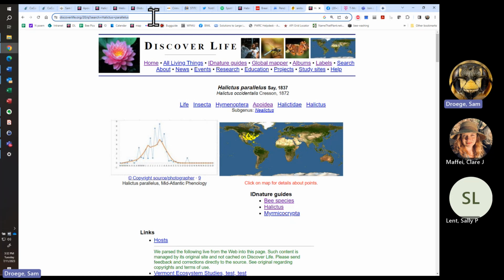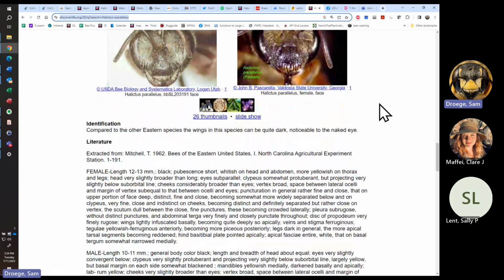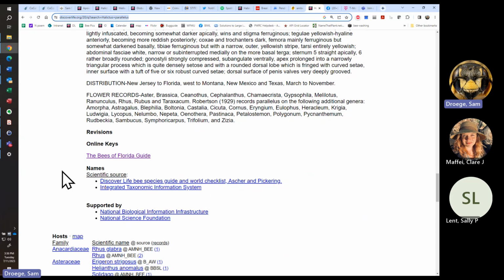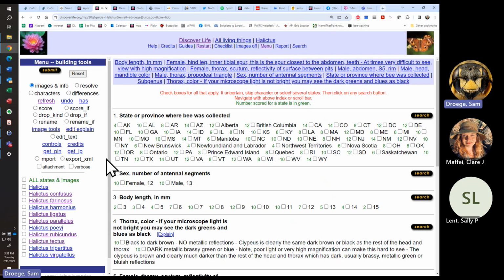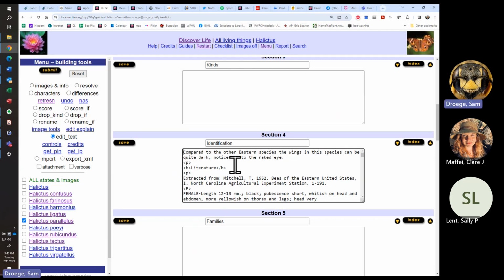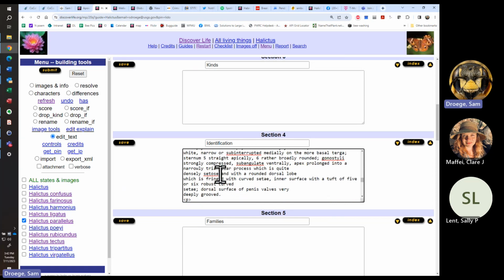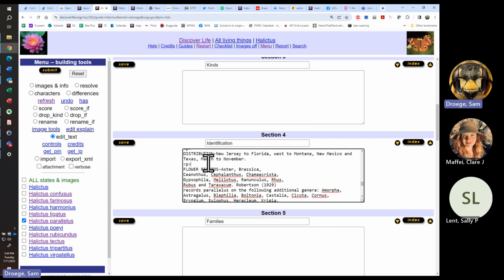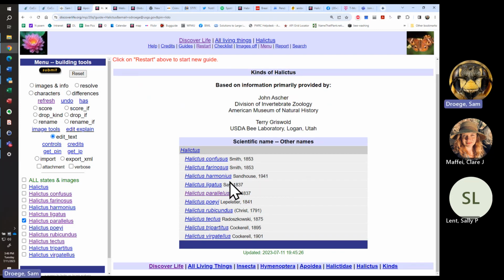How to modify species pages in DiscoverLife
This video walks you through the organization of a species page and how to add new content.